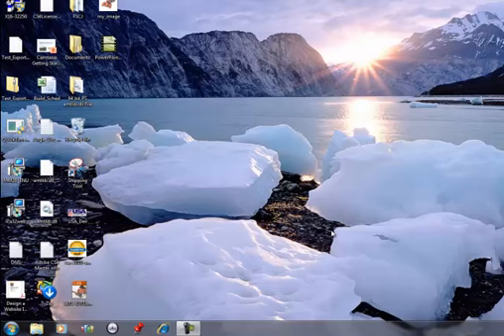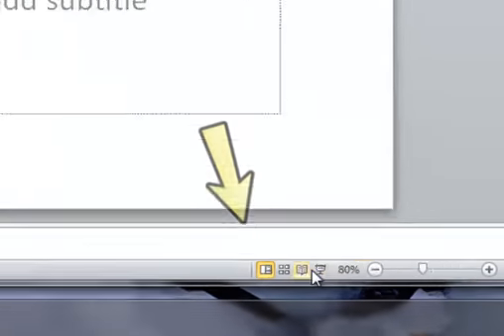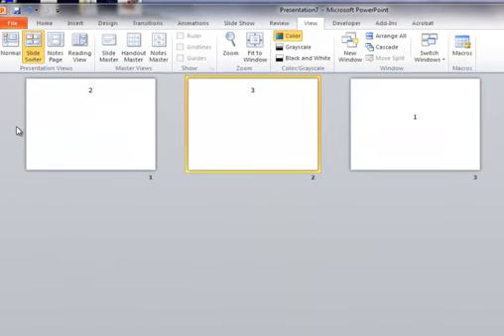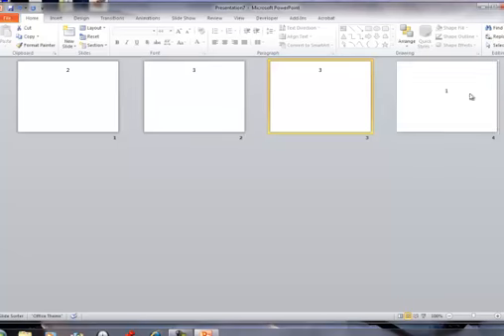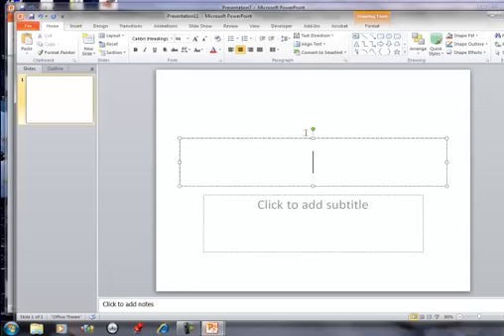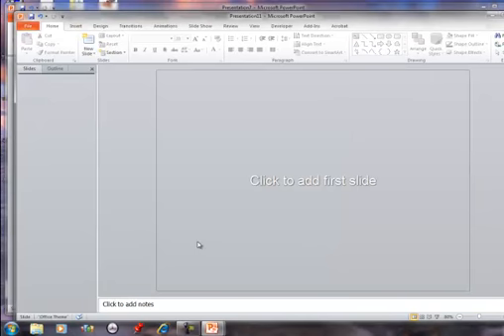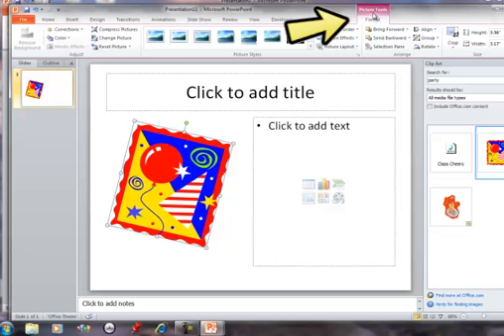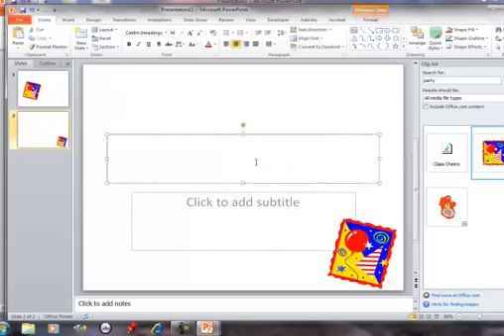PowerPoint 2010 Mod 2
AFPD1032 Module 2: Introduction to PowerPoint 2010.  The 2nd in a series of screencast instructional videos for PowerPoint 2010, for Florida State College at Jacksonville staff and faculty.